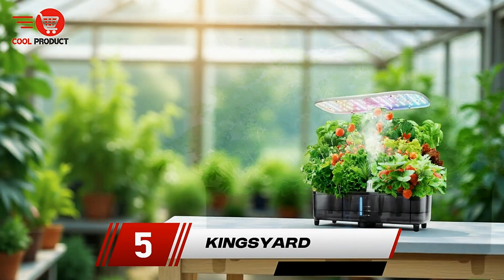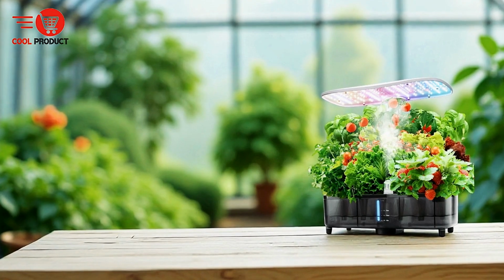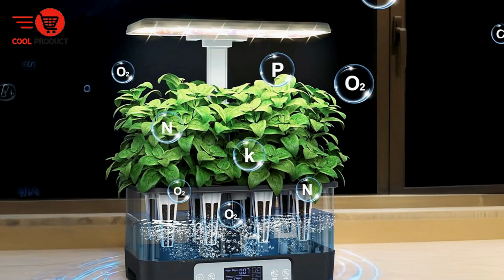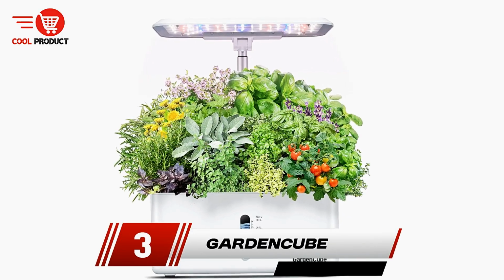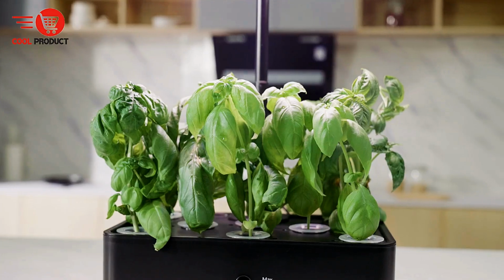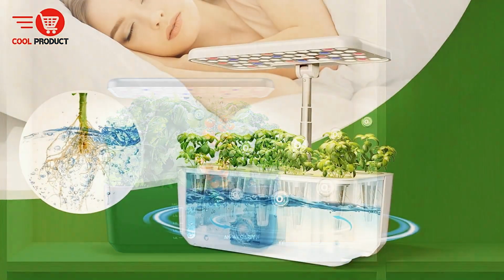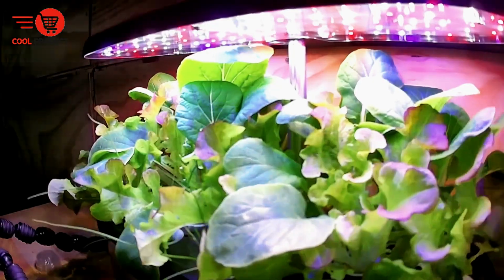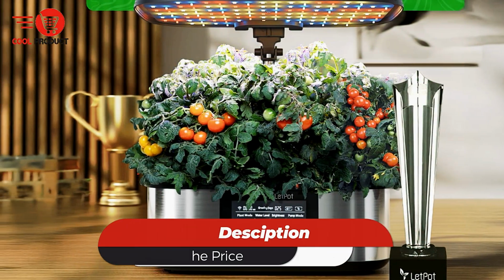Best Hydroponics Growing Systems 2025 – Top 5 Picks!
► Top 5 Best Hydroponics Growing System

"All claims, guarantees, and product specifications are provided by the manufacturer or vendor. Cool Product cannot be held responsible for these claims, guarantees, or specifications"

► TIMESTAMPS:
00:00 Intro
00:20 Kingsyard
02:27 Homeleafy
04:43 Gardencube
07:00 Ahopegarden
08:52 LetPot